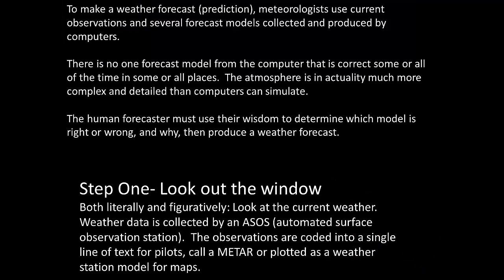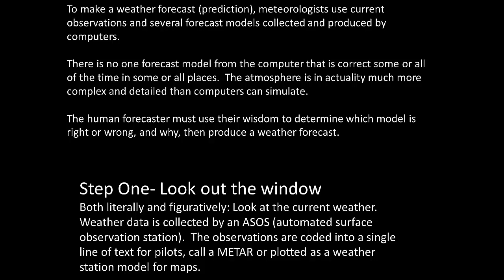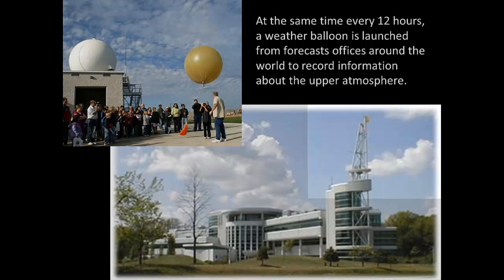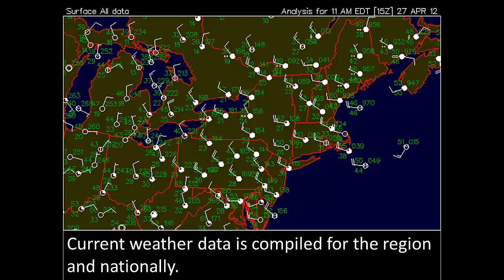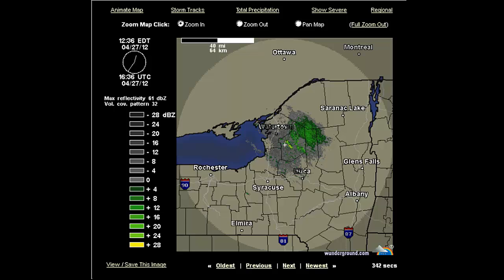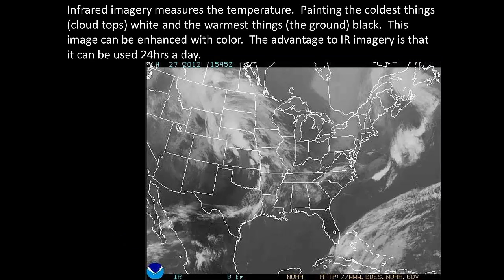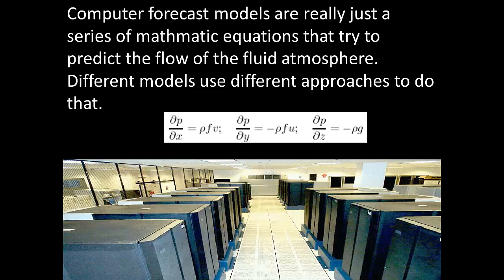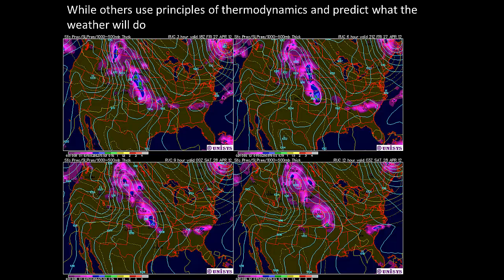Forecasting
Description of how a weather forecast gets made.